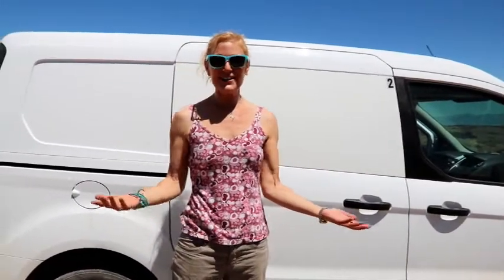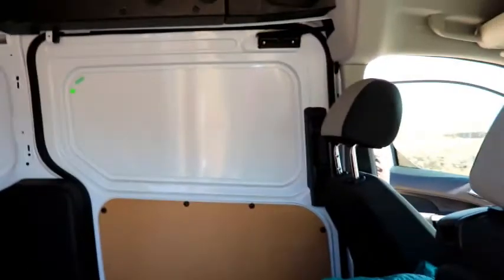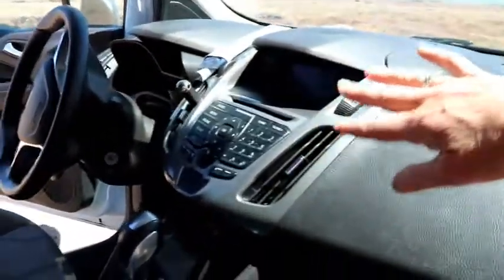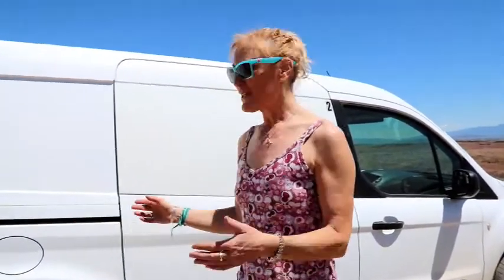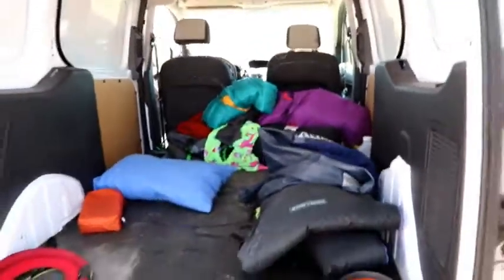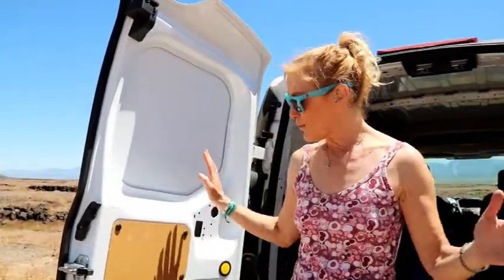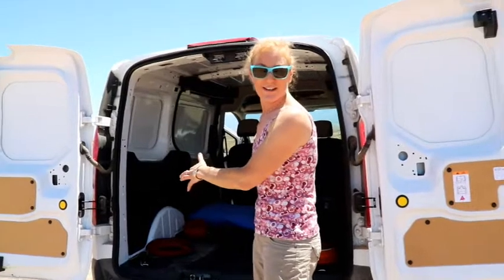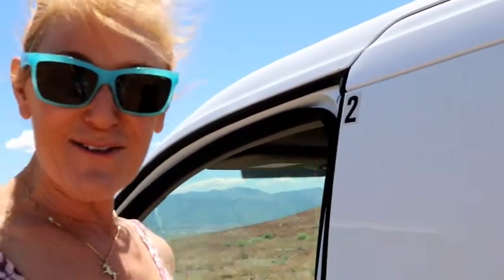I Bought A Van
I've dreamt of something more than a tent for my outdoor adventures for years. Well, I finally got it. This 2015 Ford Transit Connect will be a camper van soon enough!

UPDATE: It took over A YEAR to build!! LOL. 4 weeks? What was I thinking?!
Also, no removable bins/benches. Everything is mounted tightly. The initial builder was clueless and ignored most of my requests; didn't look at, nor watch, the videos and photos I sent him as examples and I had to settle with some of his mistakes. Others, I had to redo: the solar system, the stove, the bed - hence the added time. When you think someone with a thick French accent tells you they are a mechanical engineer, double check that he's not saying, "I'm a metallurgist."